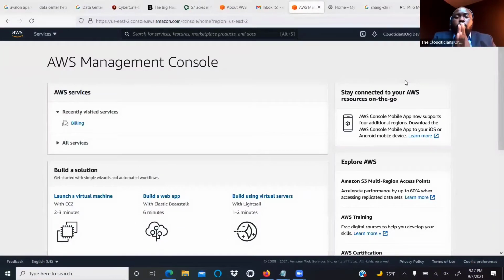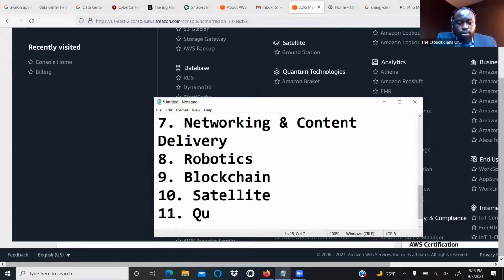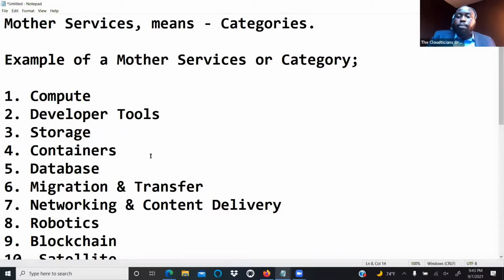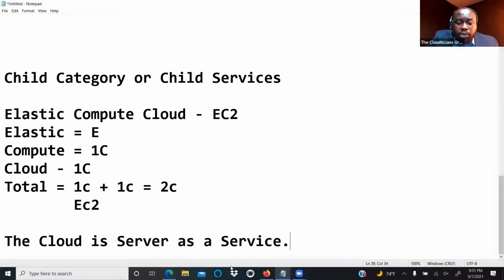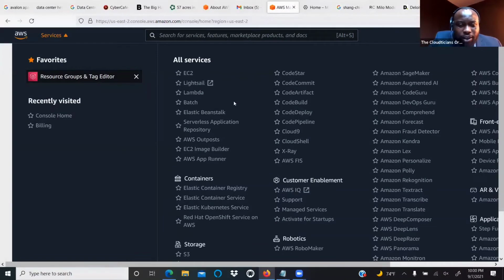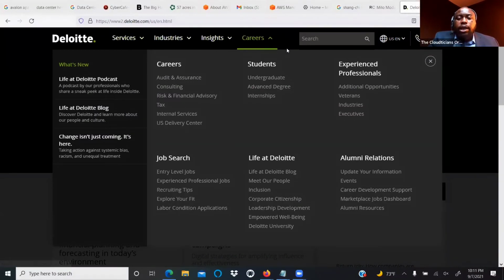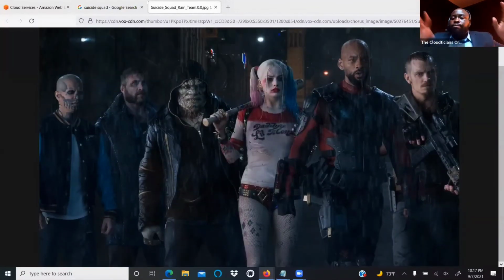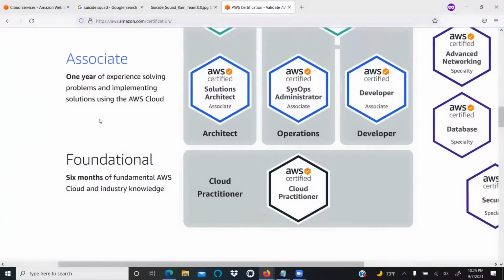AWS Services & featured services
About this video:
This video gives the complete overview of various AWS services by designing a sample Application. Ideal for those who are new to AWS and those who want to understand where particular AWS service fits into a sample application architecture

Amazon Web Services offers a broad set of global cloud-based products including compute, storage, databases, analytics, networking, mobile, developer tools, management tools, IoT, security and enterprise applications. These services help organizations move faster, lower IT costs, and scale.